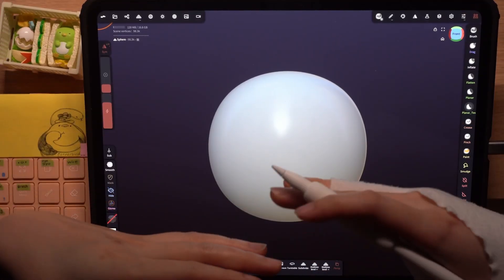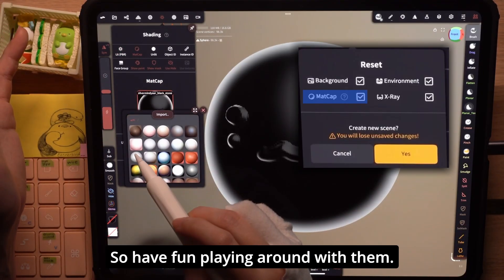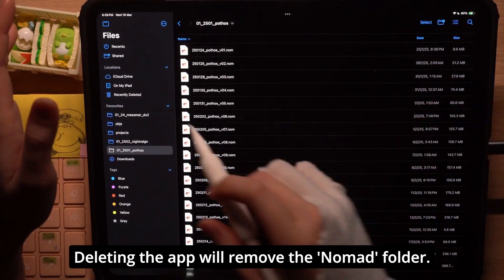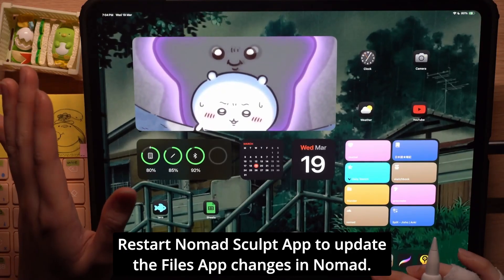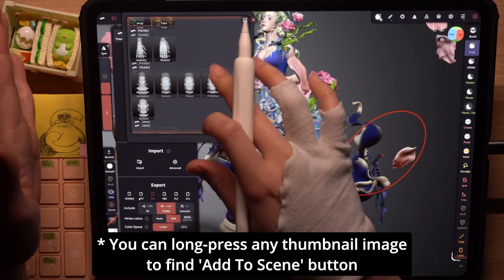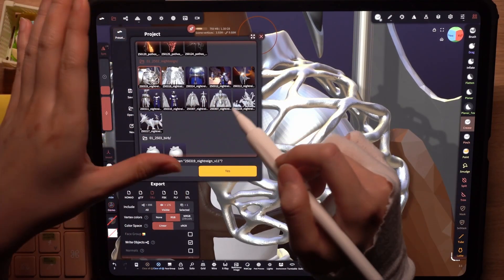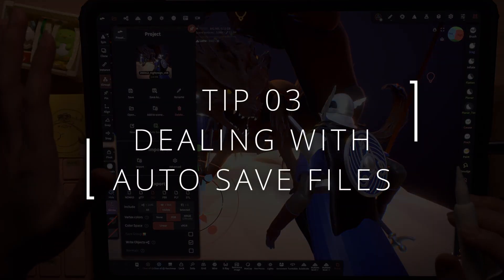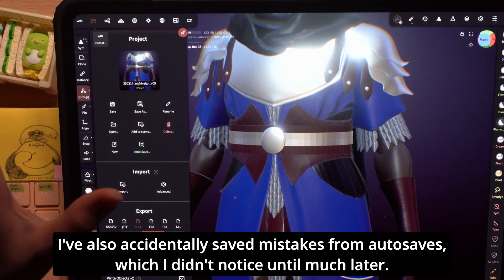Nomad Sculpt Tutorial - Files Tab & How I Manage My Projects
Starting my first tutorial video with a simple topic, Files Tab & Organisation! These were things that I struggled with when I first started sculpting so I wanted to cover this topic. I hope that the examples given will provide helpful insights on my workflow.

Edit: I've another bonus tip to share! Saving different assets/sculpts in separate files is not only helpful to import specific assets into future projects (see "How I Use 'Add to scene'" section) - it also helps reduce file size. The more polygons you have in your scene, the bigger the file size will be. So even if you have the latest iPad Pro that can handle millions of polygon in a single file, it may still be worth considering choosing what geometries to keep together and what to save separately. This way you can save storage space when you archive your Nomad Sculpt files in the future!

00:00 Intro
00:35 How To Create A New File
01:26 How To Save Your File
01:48 Save Files Location In iPad Files App
02:05 Important Note On Deleting App
02:19 Staying Organised With Multiple Projects
02:45 How To Save File In A New Folder
03:06 Alternate Method For File & Folder Management
03:45 Open Existing Nomad Files
04:06 How I Use 'Add To Scene'
04:58 Extra Tip 01 - Making Use Of Save Thumbnails
05:45 Extra Tip 02 - How I Name My Files
06:31 Extra Tip 03 - Dealing With Auto Save Files